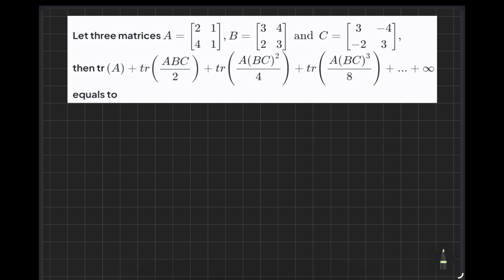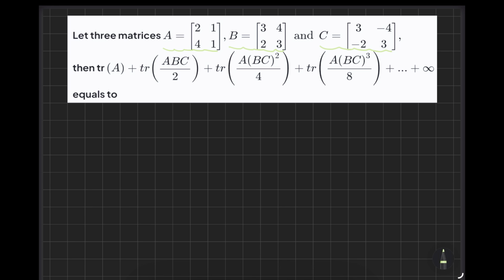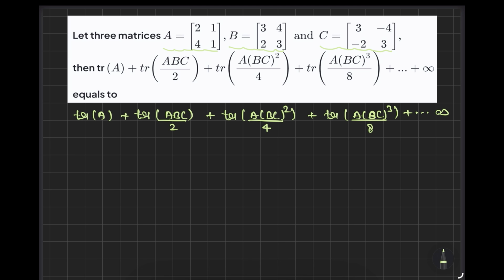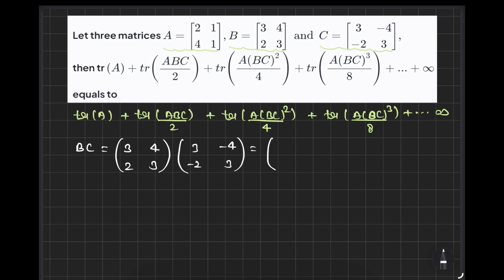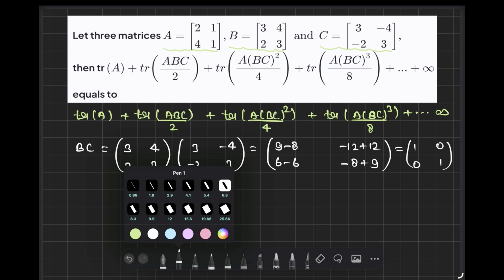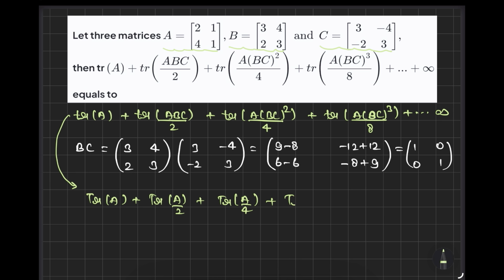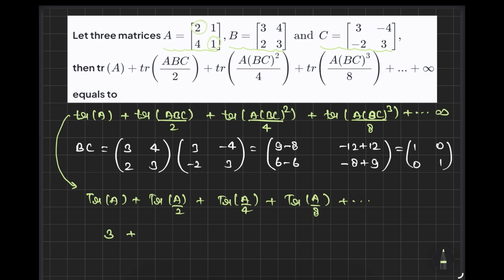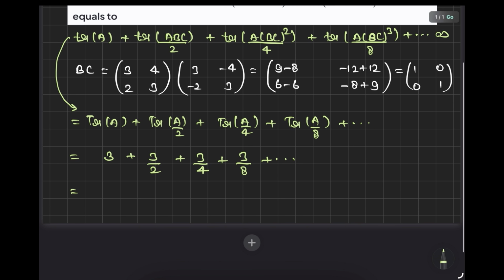B14_Let 3 matrices A=[2 1 4 1] B=[3 4 2 3] and C=[3 -4 -2 3] then tr(A)+tr(ABC)/2+tr(A(BC)^2)/4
Each video includes:
✔ Concept clarity
✔ Step-by-step explanation
✔ Exam-oriented approach
✔ JEE-level examples